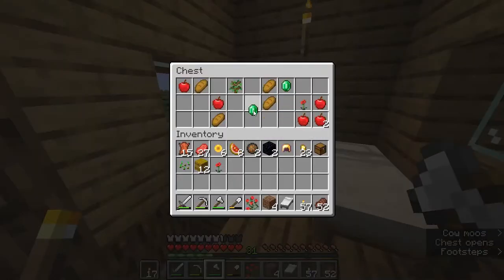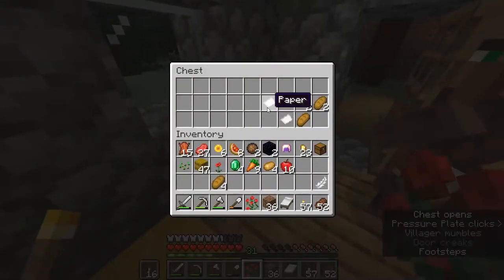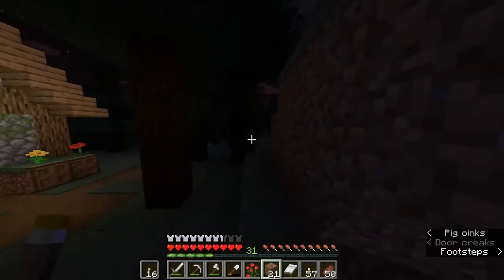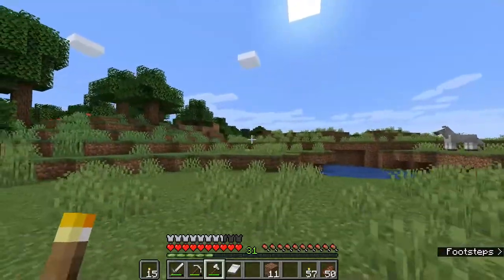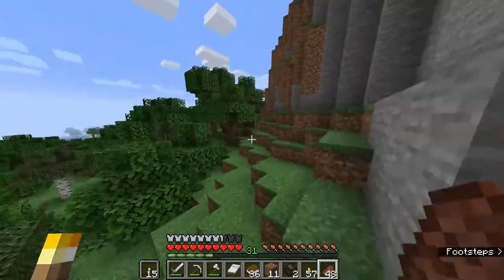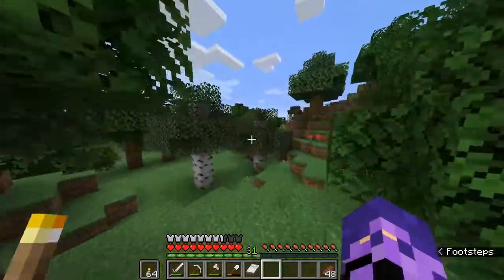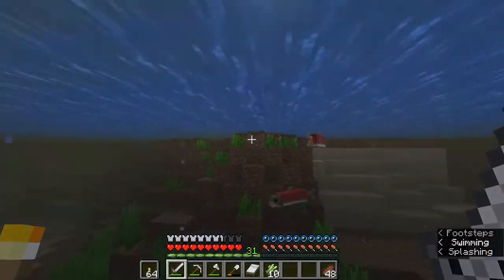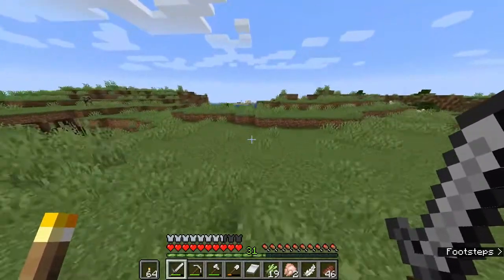Adventuring the World of Arcadia: Minecraft (Pt. 5)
Description:
Finally get to see our kingdom